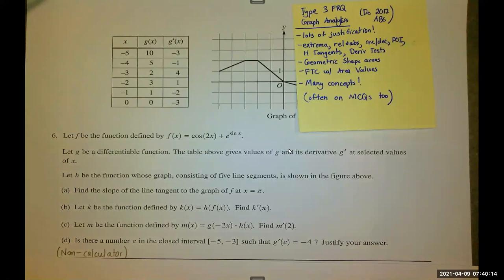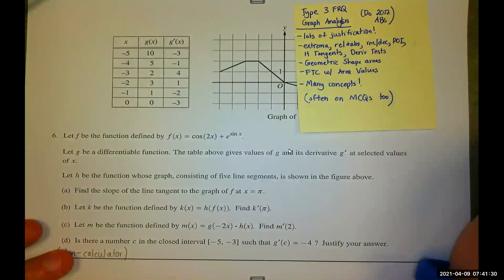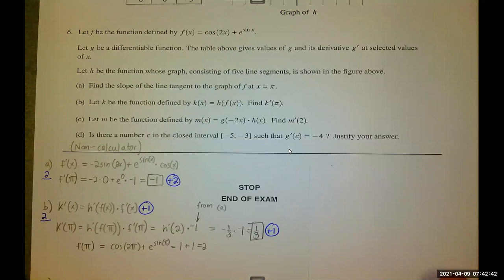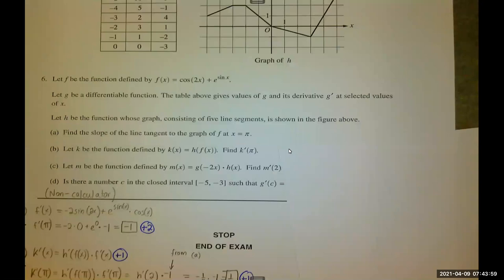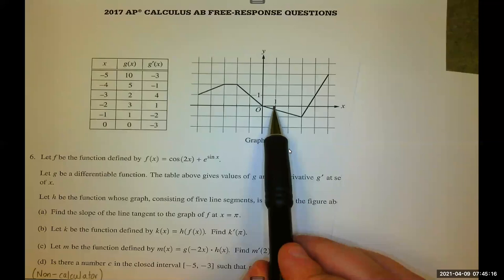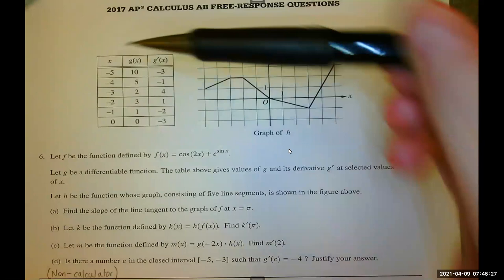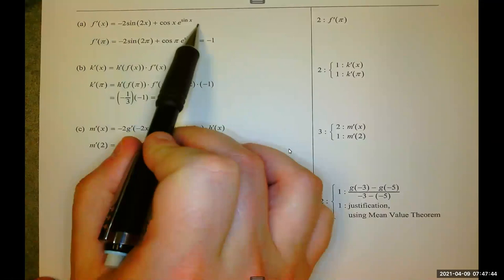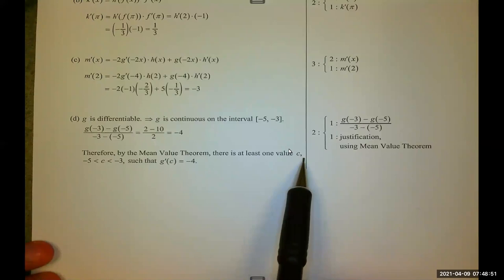AP Calc Exam Review Topic 3: Graphical Analysis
The featured problem is a released question from the 2017 AP Calculus AB Exam, number 6 and belongs to the College Board Only the hand-written work is mine, all other featured images are from the College Board.

This video is produced for use by students enrolled in my AP Calculus class.